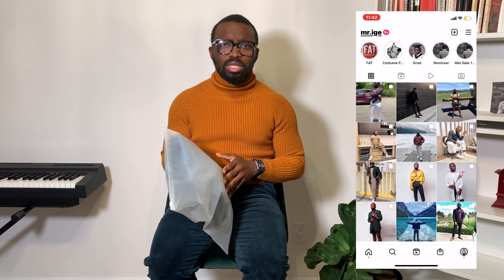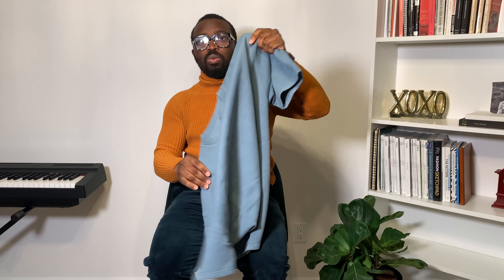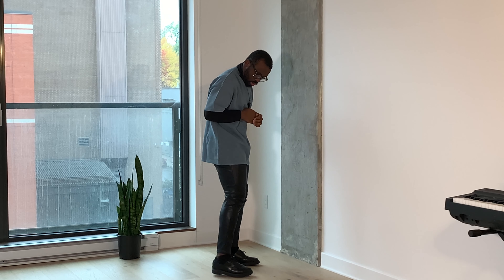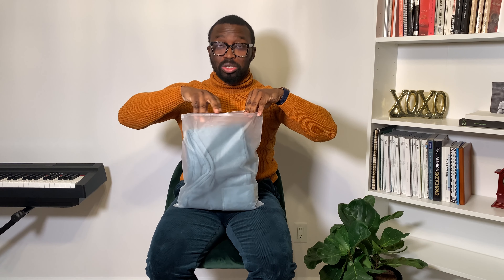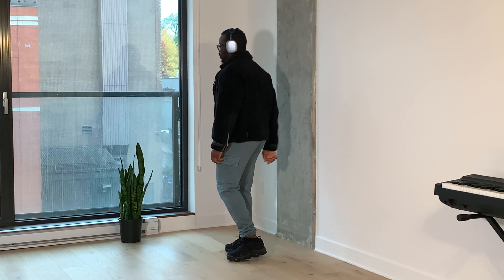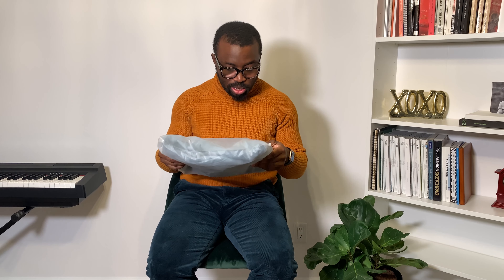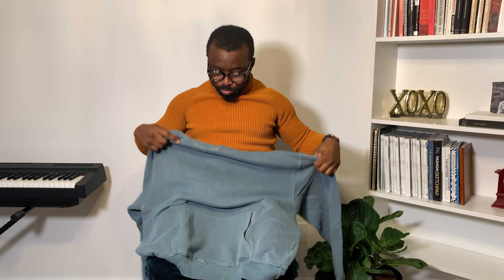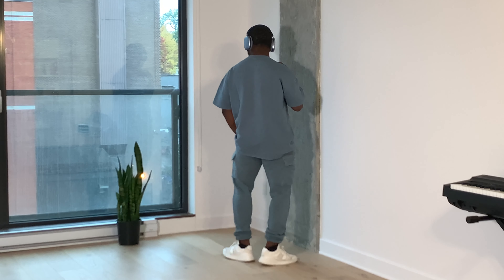ESNTL HEAVY DUTY HAUL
Hello Peeps! long time no see.. I hope everyone has been doing good and staying safe :) for today's video!